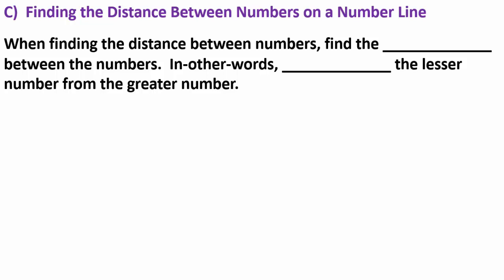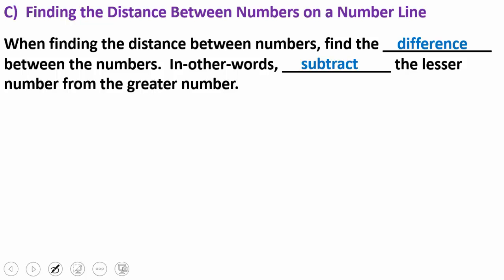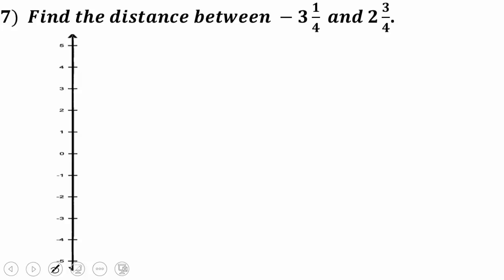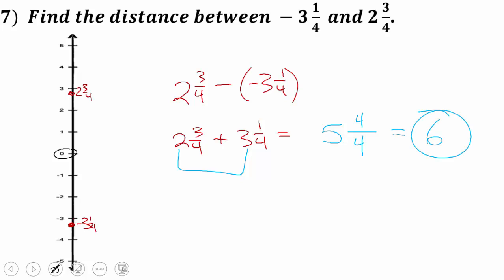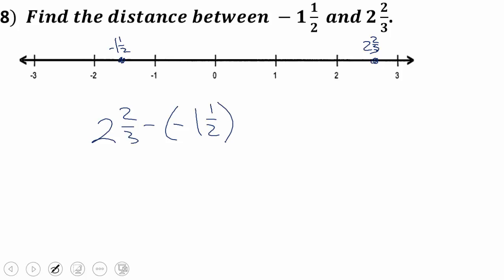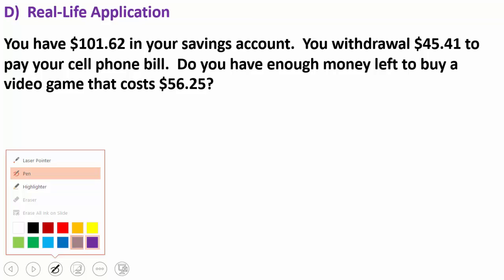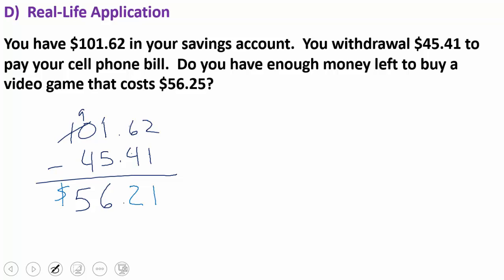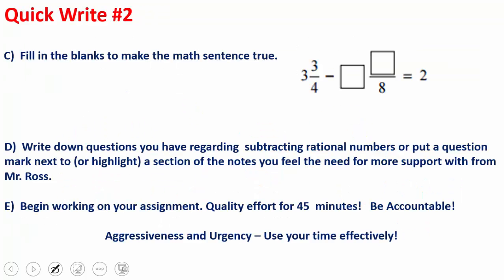L2 3 Subtract Rational Numbers 2